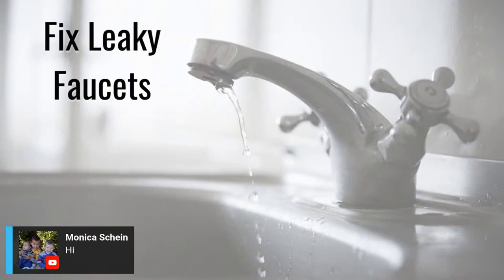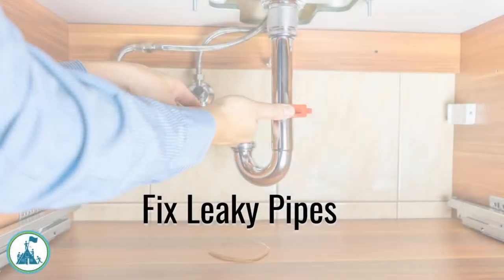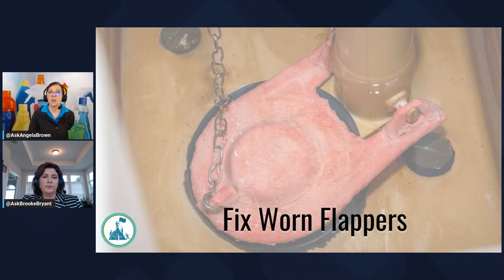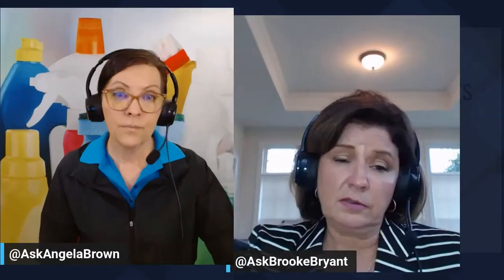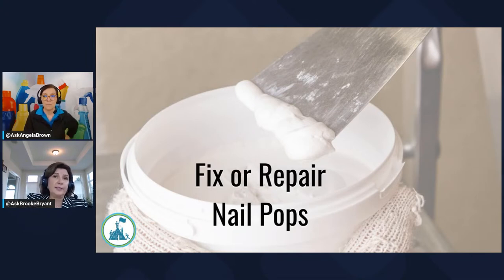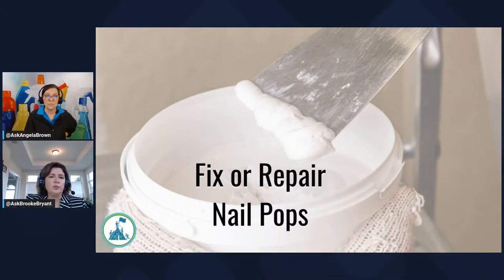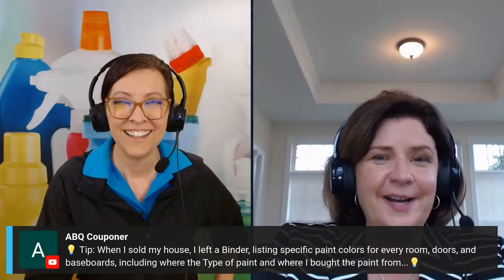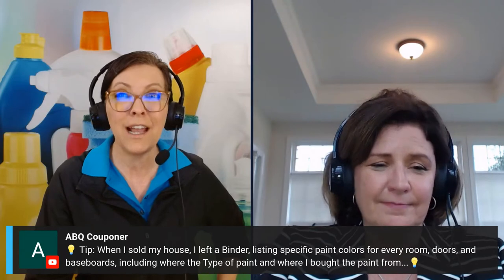Quick and Easy Home Repairs Before Selling Your Home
Are you ready to get your home ready for sale? Join Realty Success Hub for an exclusive live stream with Cleanfluencer Angela Brown and REALTOR® Brooke Bryant. They'll be covering quick and easy home repairs you can do before selling your home. Don't miss their valuable tips and tricks to get your home looking perfect for potential buyers. Tune in now for the ultimate home-selling success!

*** SUGGESTED RESOURCES ***
Sell 100+ Homes A Year: How we use Engagement Marketing
Mindset Reset For Real Estate Success
Discover the Hidden You: The Secret to Living the Good Life
I Got My Attitude From a Crazy Realtor I Am Related to... I Call Him Dad
Source of Sales (SOS): A REALTOR's Guide to Increasing Your Confidence, Conversions, and Commissions

*** ABOUT BROOKE BRYANT REALTOR® ***
Are you looking to buy or sell a home in or around Charlotte?
Brooke Bryant is licensed in North and South Carolina and has been helping clients buy and sell homes in and around the Charlotte area for the past 11 years. She has extensive experience selling distressed properties and working with buyers, sellers, and investors.
Brooke's outgoing and friendly personality, combined with her in-depth knowledge of the Charlotte market, makes her the perfect real estate agent for anyone looking to buy or sell a home in the area. Whether you're a first-time homebuyer, seasoned seller, or investor, Brooke is ready to help you every step of the way.
Let's start your home-buying or selling journey together! Contact Brooke Bryant today and get the process started!

*** ABOUT ANGELA BROWN - CLEANFLUENCER ***
Angela Brown is a cleanfluencer with a worldwide audience of cleaning business owners, Airbnb hosts, and DIY homeowners.
She has trained house cleaners in 37 countries, is the author of the book "How to Start Your Own House Cleaning Company" and is the show host of the daily YouTube show and Podcast "Ask a House Cleaner," followed by closed captioning in 191 languages worldwide.
Follow Angela Brown to access her wealth of knowledge from 25 years as a professional house cleaner for resources and advice on the cleaning industry. Learn from her experience and expertise in the field, and get valuable tips and tricks on starting and running a successful cleaning business.
With Angela as your mentor, she will guide you every step of the way and help you get the most for your property.

If you are interested in working with us and you have a product or service that makes sense for homeowners, and the realtors who help them, here's how to work with us